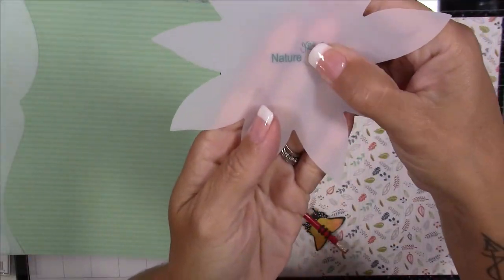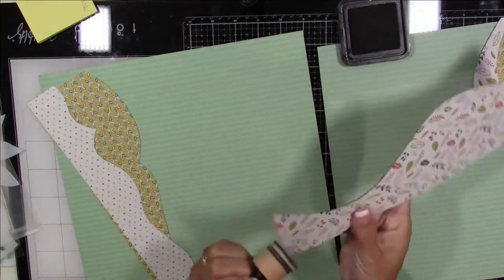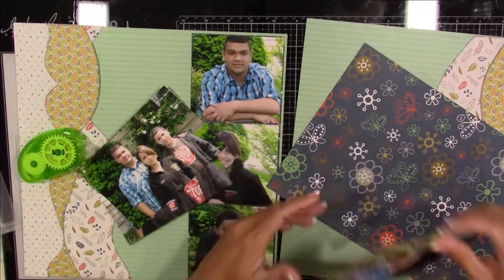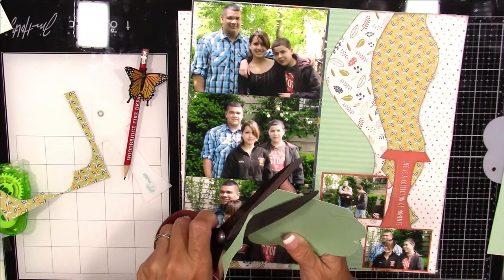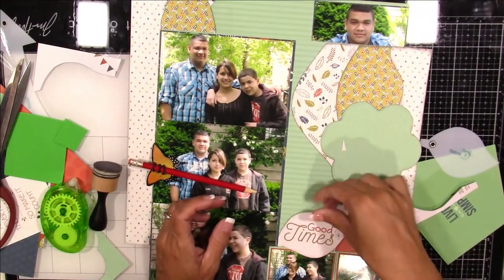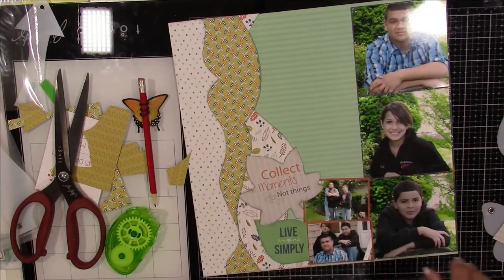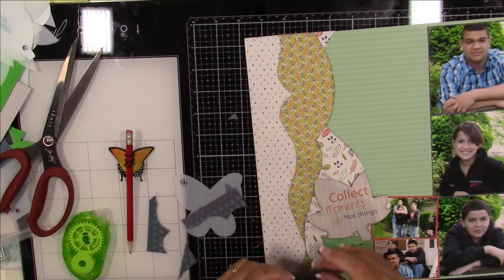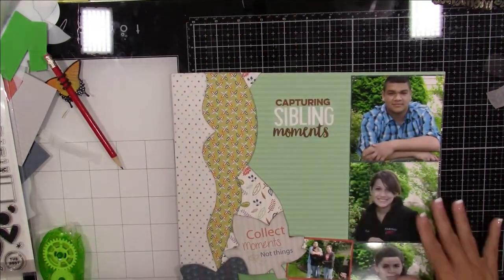Capturing Sibling Moments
Hello Friends,

Today I am sharing a process video of a layout titled Capturing Sibling Moments, this layout is for Susan Budge's challenge which you can find here:
I used the Nature Accessory set and  the Madison Avenue Boarders. The papers I used are from the September 2019 Kiwi Club Kit.